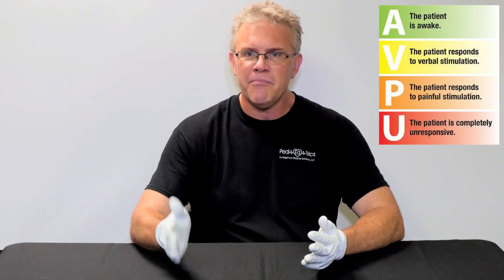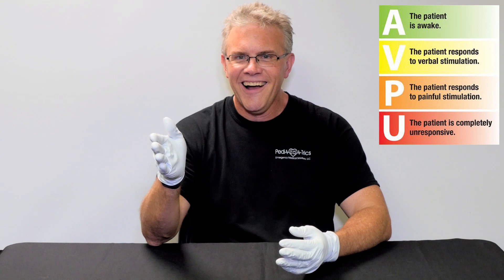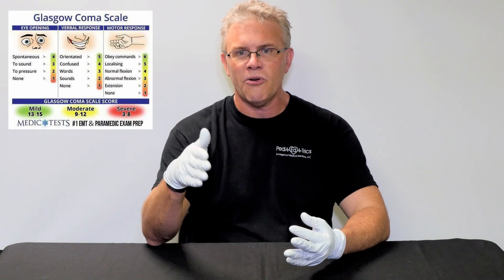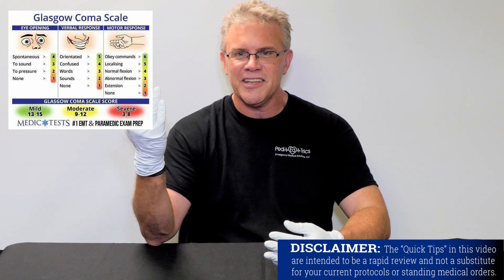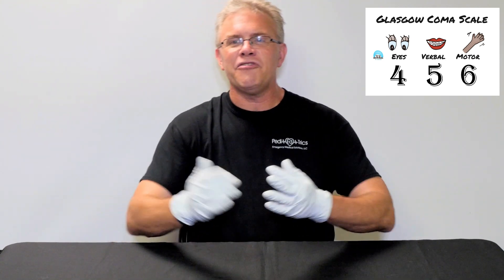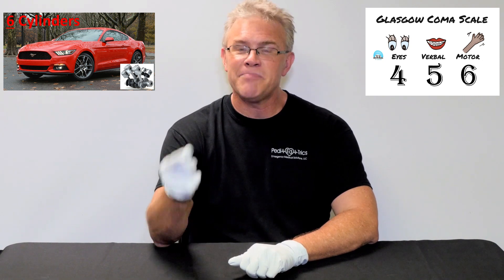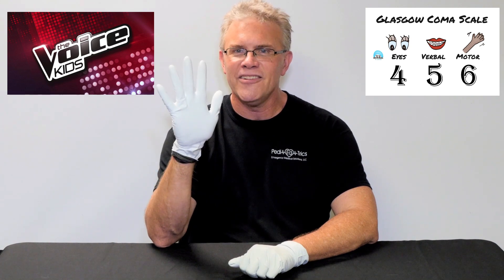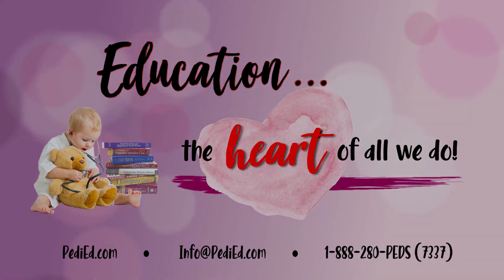Neuro Scales Simplified! (GCS, AVPU & More)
In this week's peds "Give Me Five", Scott reviews the two most common neuro assessment scales and what you really need to know.  In other words, the AVPU, GCS, & other neuro scales are not just for weight loss anymore!